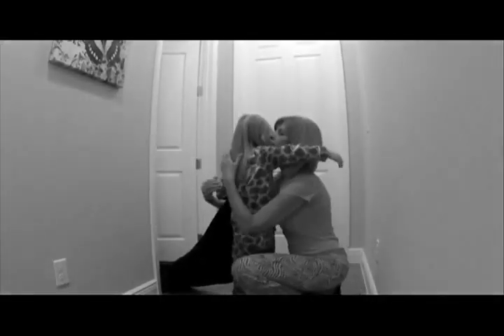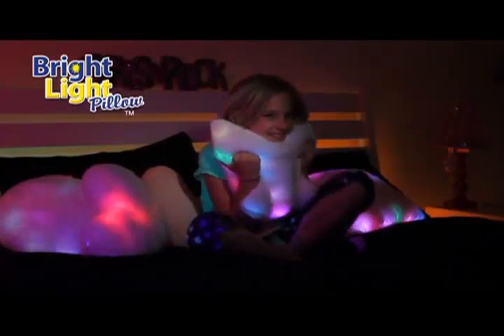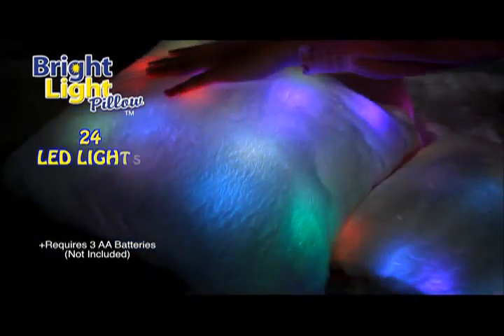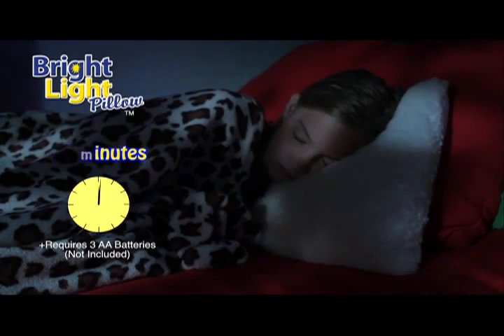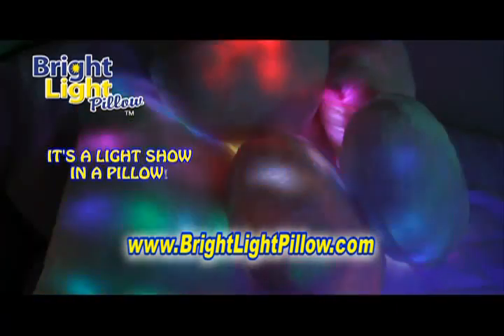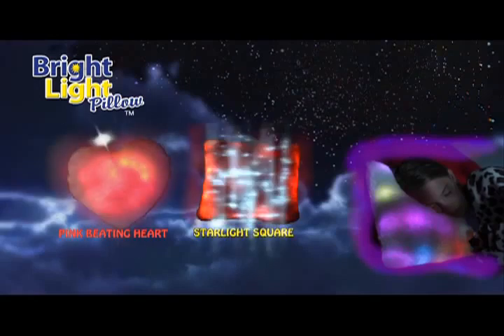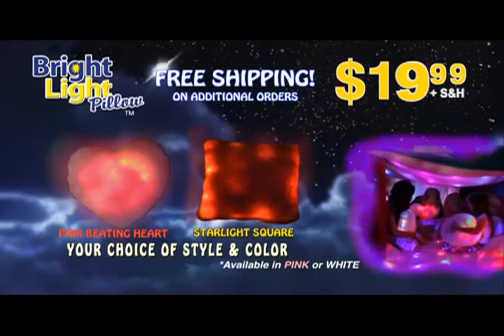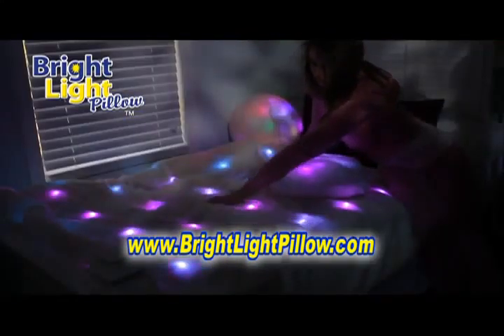Bright Light Pillow Commercial - As Seen on TV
Bright Light Pillow is the pillow that lights up with 24 LED lights that automatically change between 5 glowing colors. Great for kids, tweens, teens and adults.